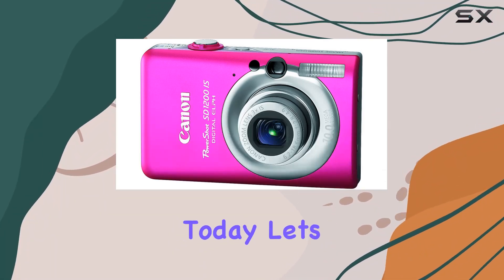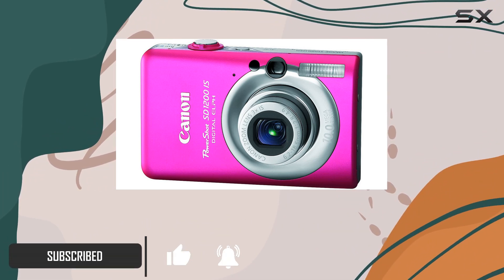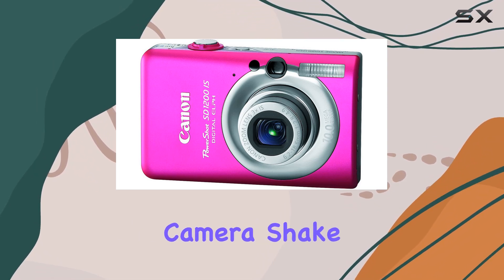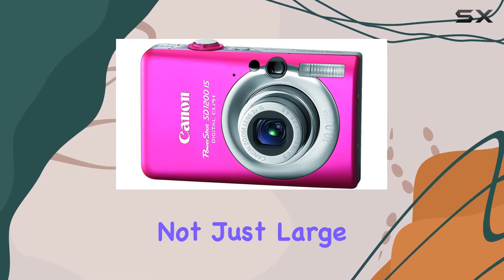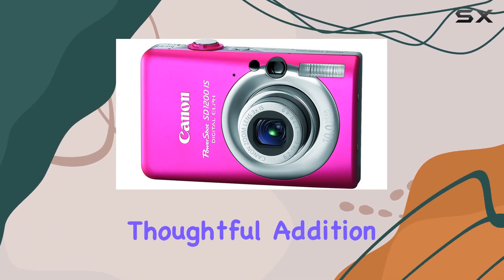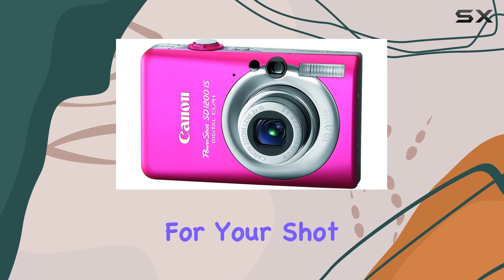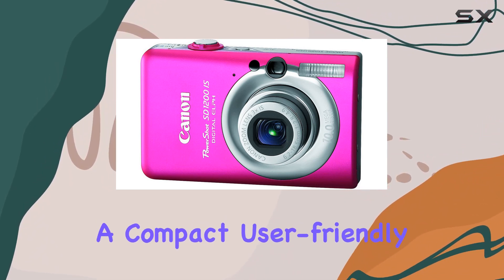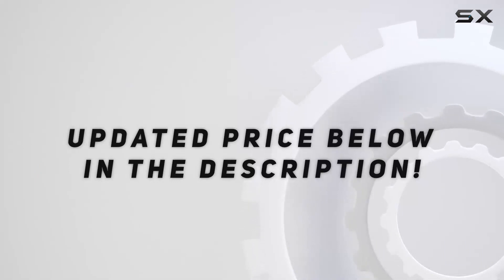Unlocking Photography Fun with Canon PowerShot SD1200 IS!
0:00 Intro
0:06 Review

Things that we mentioned in this video:
Canon PowerShot SD1200IS 10 : B001SER49M